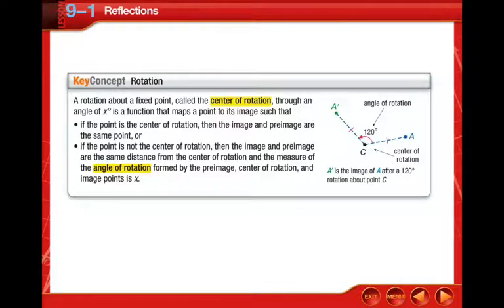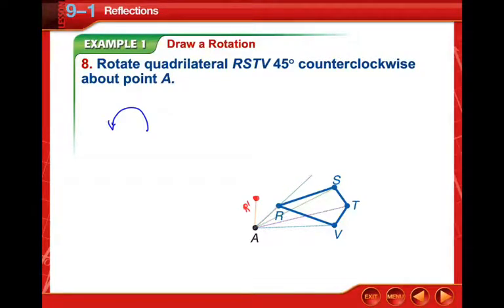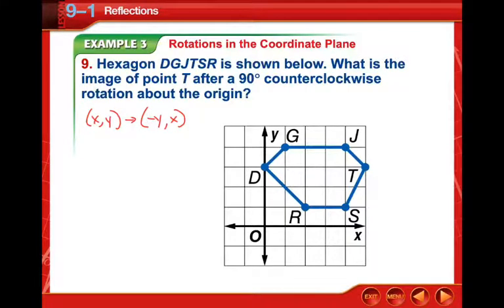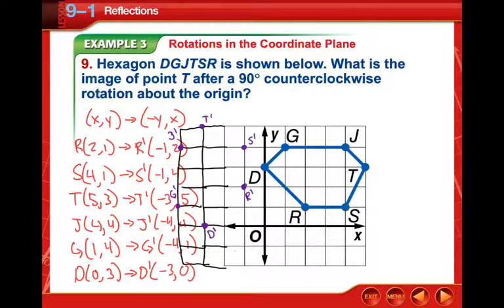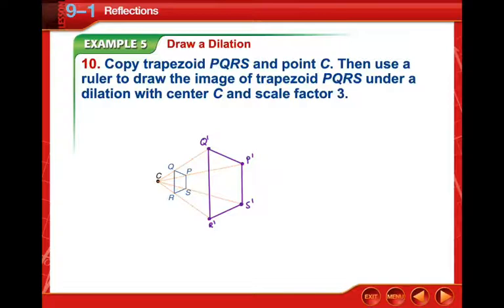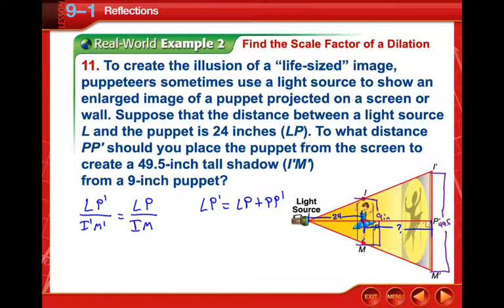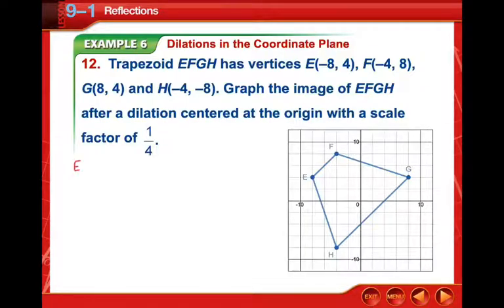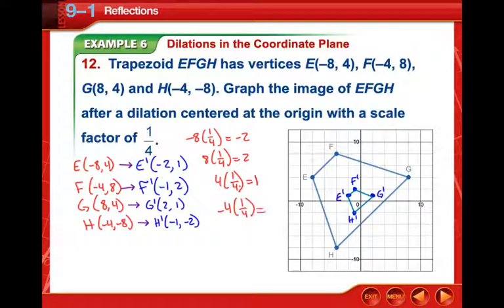Unit 1 Week 4 Notes Part 7 Geometry